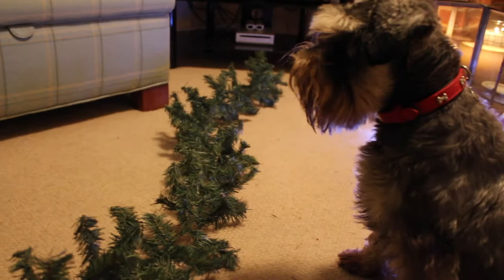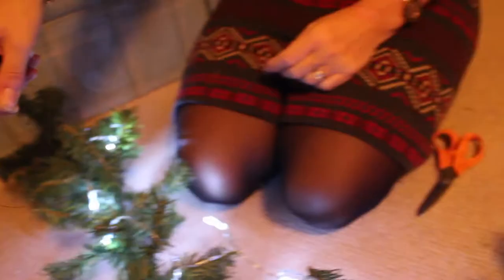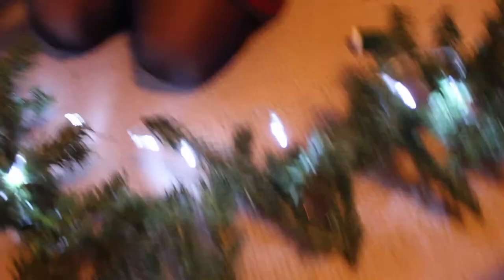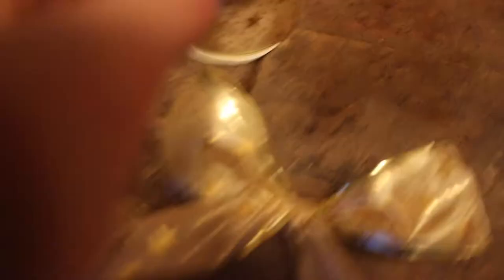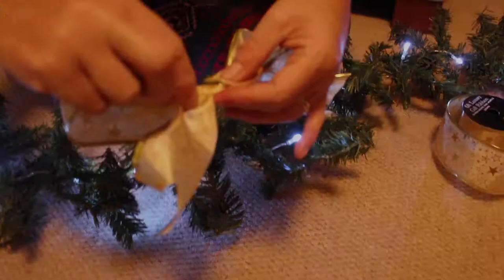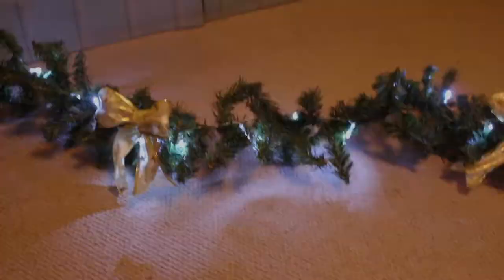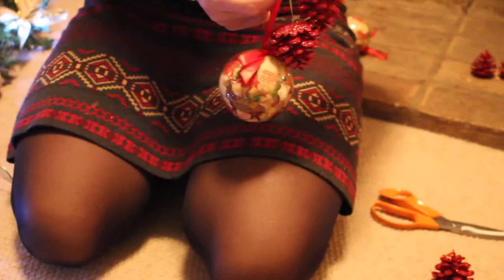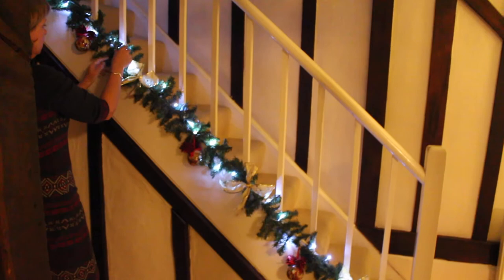DIY Christmas Garland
Hello my little Elves and welcome back the my 2nd day of my 12 days of Christmas.

In this video me and my wonderful mum will show you how to make you very own affordable garland!

Thanks for stopping bye and watching! Love ya xoxo